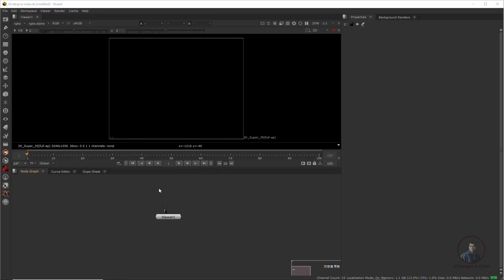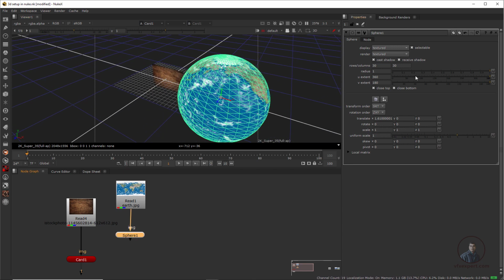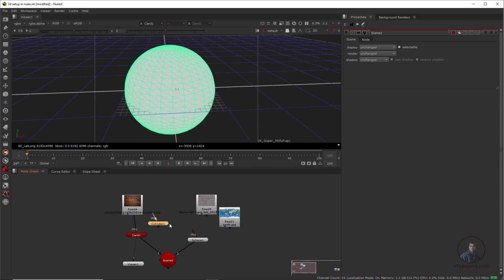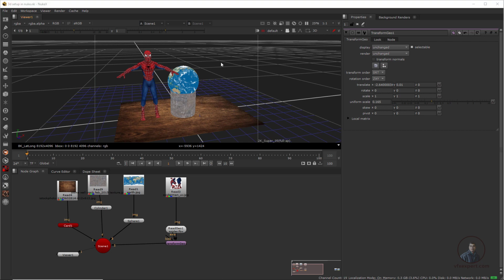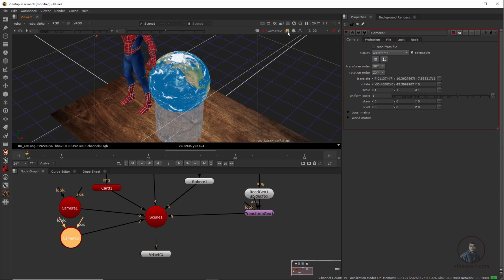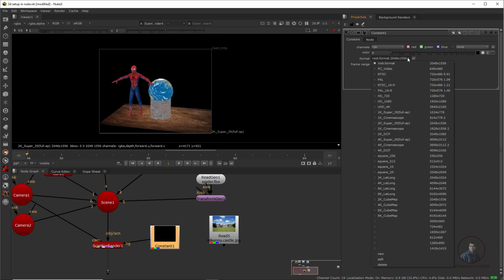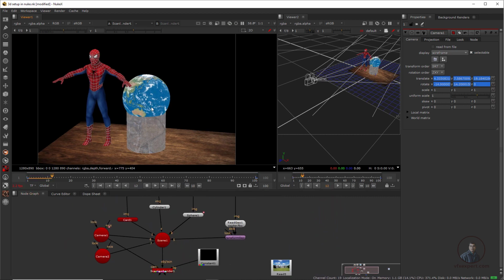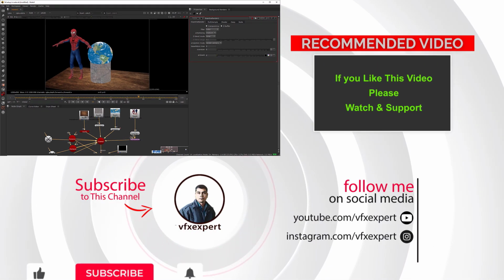Complete Course For Nuke Compositor | Class - 10 | Create Basic 3D Scene in Nuke | 3D Setup in Nuke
In this class we will see how to create Basic 3d Scene Setup inside Nuke and also we will see how to add geometry, camera and lights.
Topic Covered - :
00:47  creating geometry in nuke
01:24 - 3d viewport navigation in nuke
05:30 - how to use black outside node inside nuke.
06:56 - create basic 3d scene in nuke
09:45 - import 3d model inside nuke
12:42 - working with camera in nuke
16:57 - working with scanline render in nuke
23:10 - working with two viewer in nuke
25:00 - animating camera in nuke
26:05 - creating light in 3d scene in nuke
27:30 - antialiasing in nuke